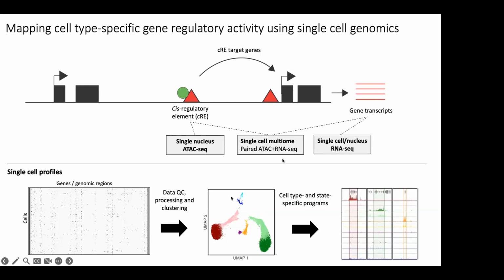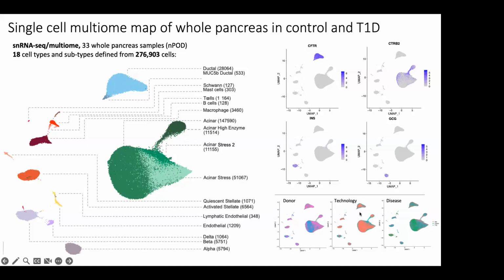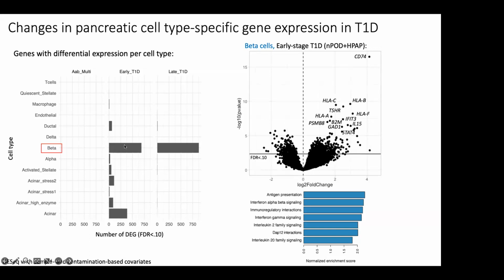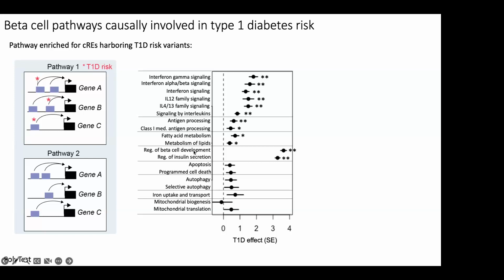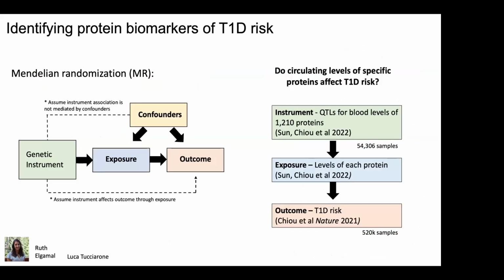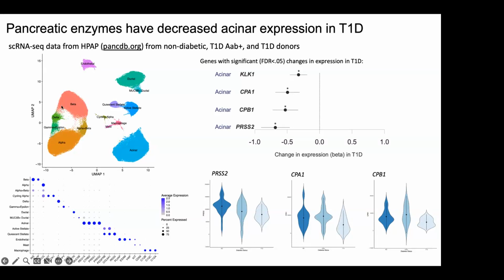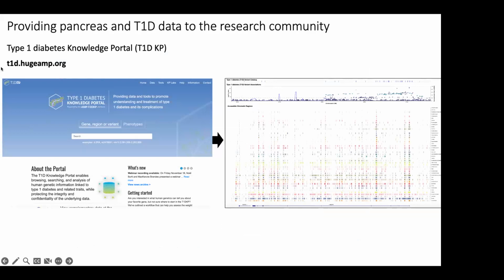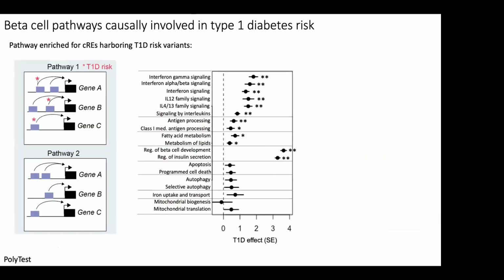UFDI Seminar with Kyle Gaulton, Ph.D.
Kyle Gaulton, Ph.D.,  Associate Professor in the Department of Pediatrics at the University of California, San Diego, presented a seminar at the University of Florida Diabetes Institute Seminar Series on May 10, 2023.

The title of the seminar is "The Promise of Stem Cell-Derived Islets in the Fight Against Diabetes".. diabetes diabetesresearch research science Diabetesinstitute UFDI UFDiabetes UFDiabetesInstitute stem-cell